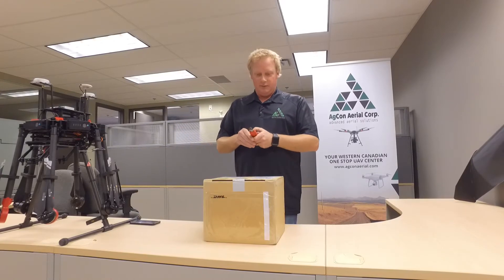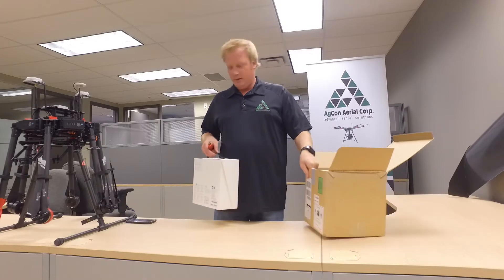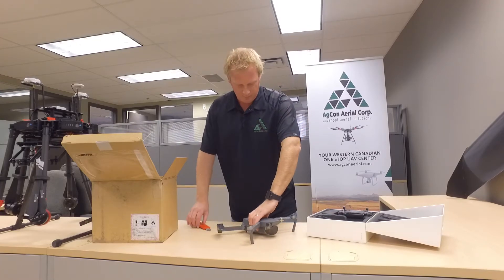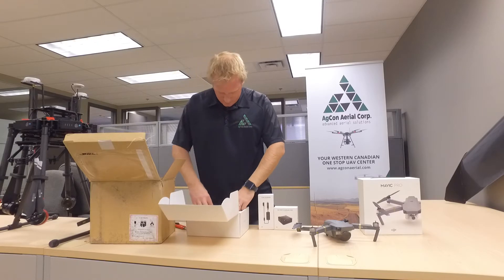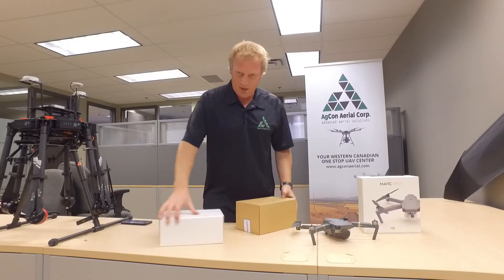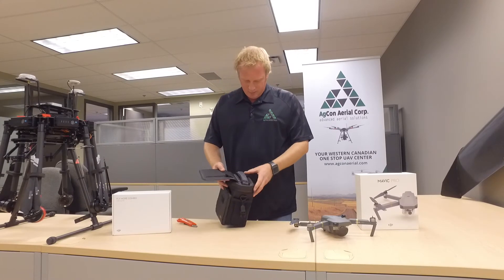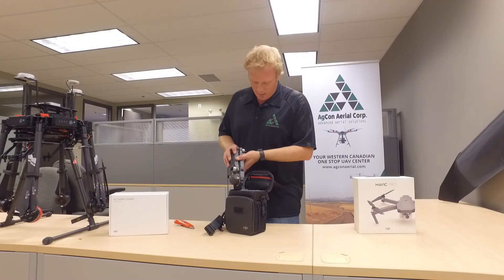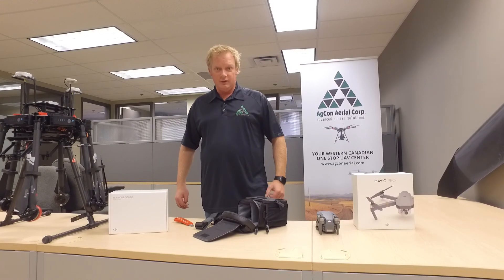Unboxing DJI Mavic Pro Fly More Package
Christmas came on Halloween this year.  We just received the Mavic Pro Fly More Package.